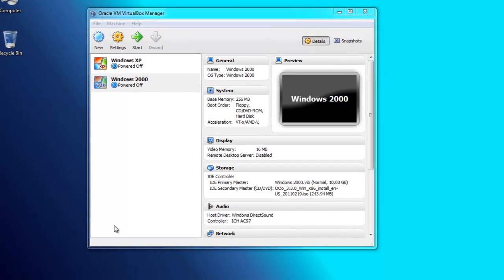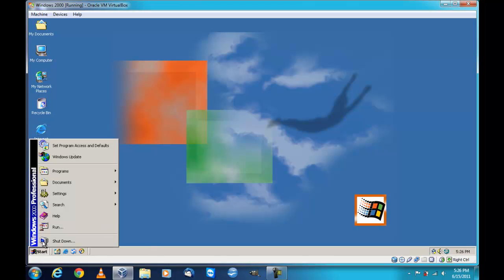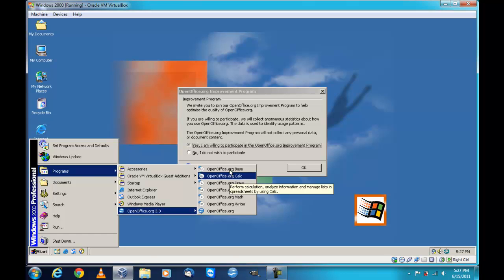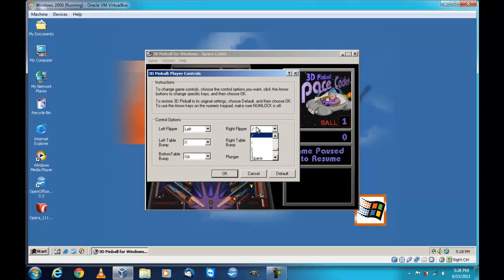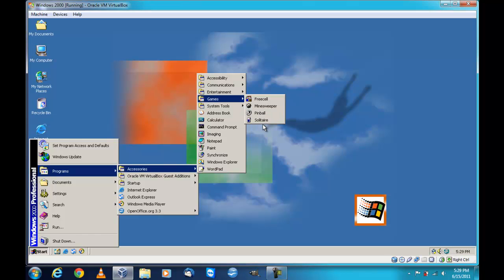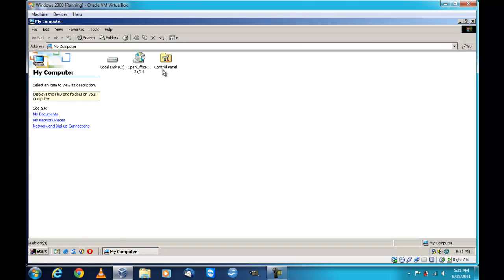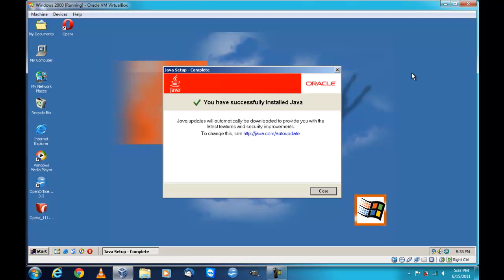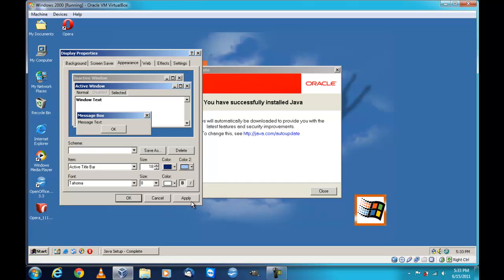Windows 2000 Professional SP4 Running in Oracle VM VirtualBox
This is Part II of my last video of Installing DMCJ Media Group and 080594M127 Presents:

Windows 2000 in VirtualBox, as you can see I have installed some apps, and it is running pretty decent.

Specs Used in VirtualBox:
10 GB VIDE Hard drive
256 MB of Virtual RAM
16 MB of Virtual VRAM
I installed W2K via iso.